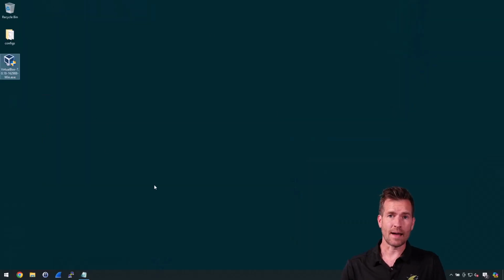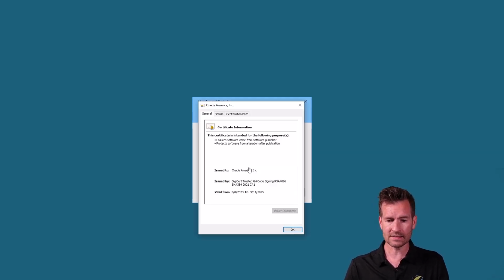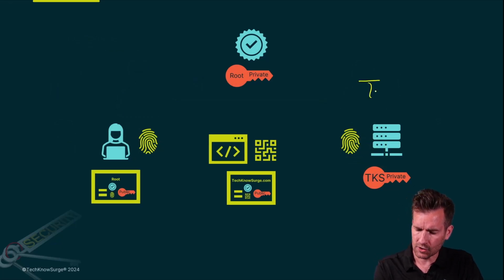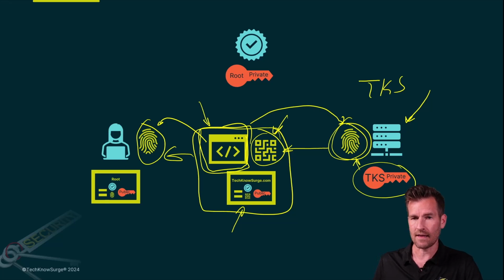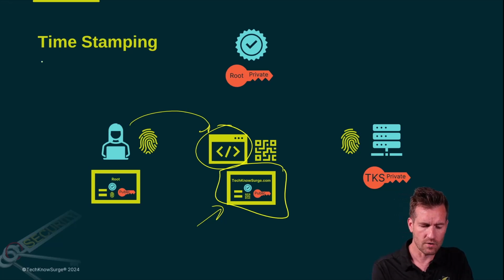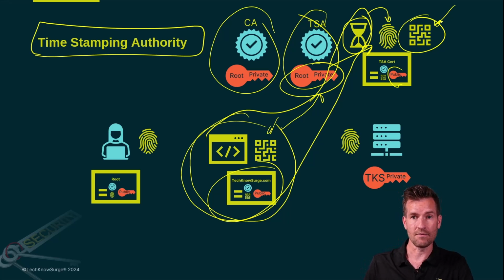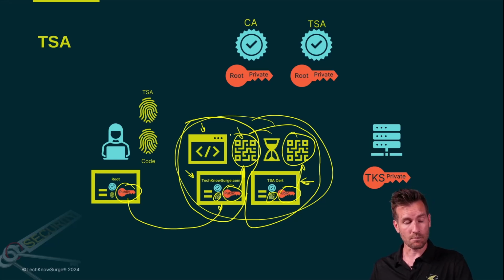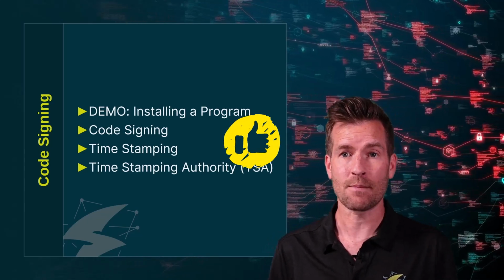Foundations of Cryptography 5-3: Code Signing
🔏 Code Signing Demystified: Learn how code signing verifies software authenticity before installation, ensuring secure downloads and installations from the internet.

🖥️ Installation Verification: Witness a live demo of installing a program and understanding the crucial role of verified publishers and digital certificates in ensuring software authenticity.

🔐 Technical Deep Dive: Explore the process of code signing, including hashing algorithms, encryption with private keys, and the role of Public Key Infrastructure (PKI).

⏰ Importance of Timestamping: Discover how timestamping prevents issues with expired certificates, ensuring software validity over time, supported by trusted Timestamping Authorities (TSA).

Join me in uncovering the layers of security behind software authentication!